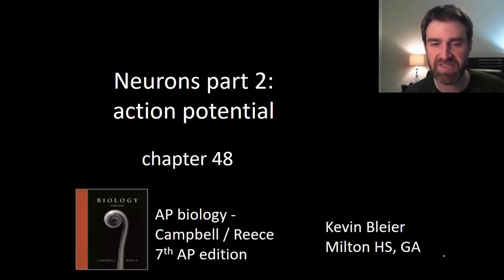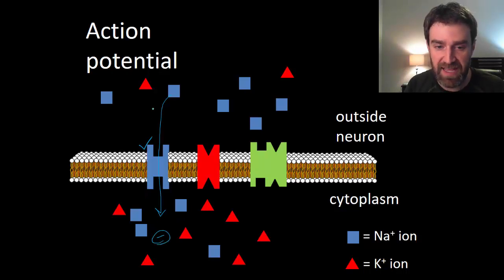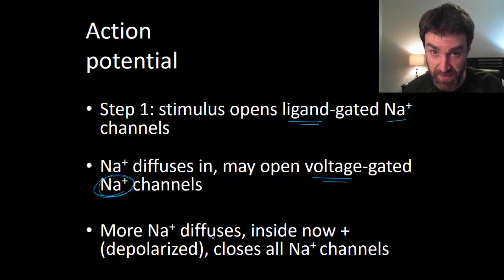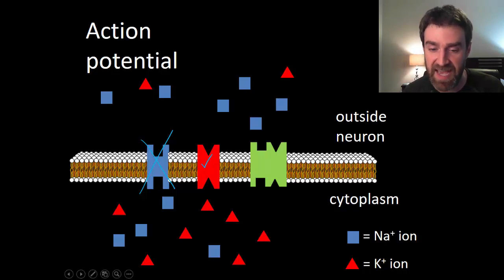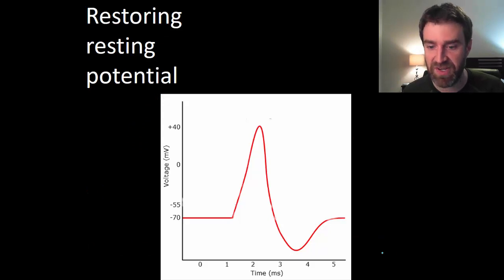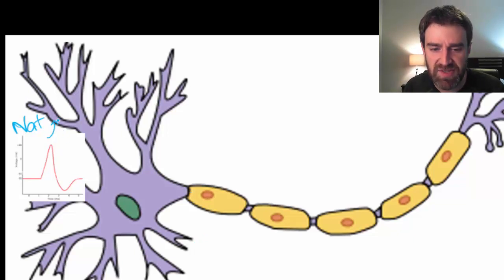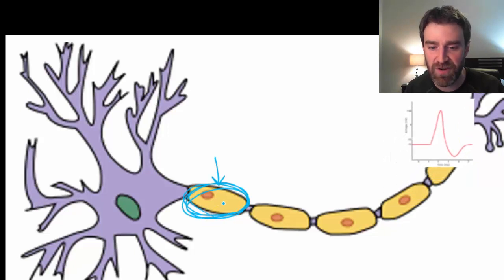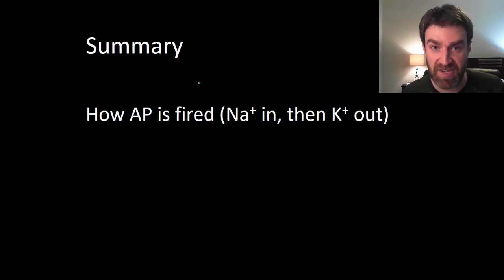Neurons part 2 of 3: action potential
How an action potential is conducted inside a neuron - discusses Na+ and K+ channels and the Na+ / K+ pump activity